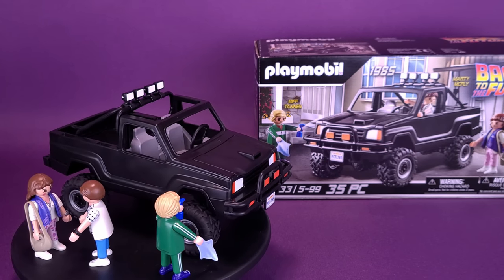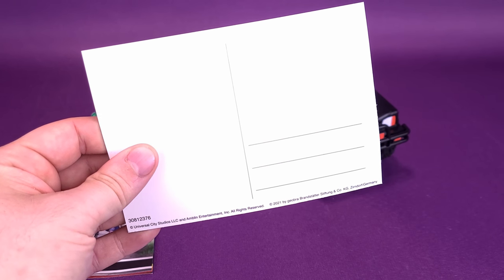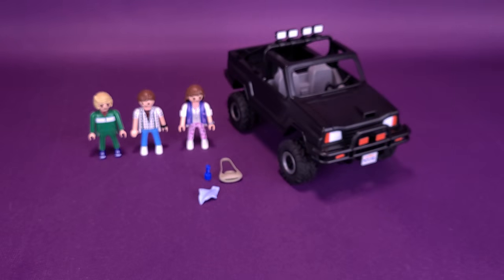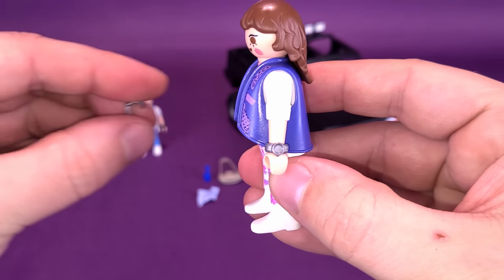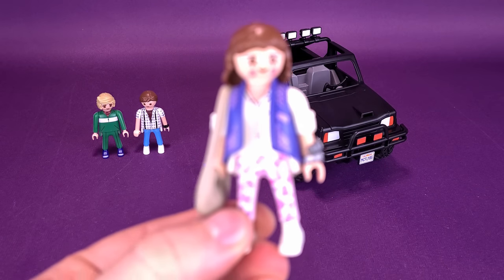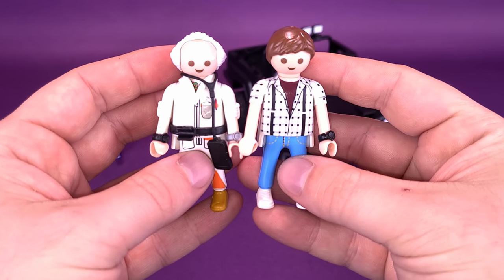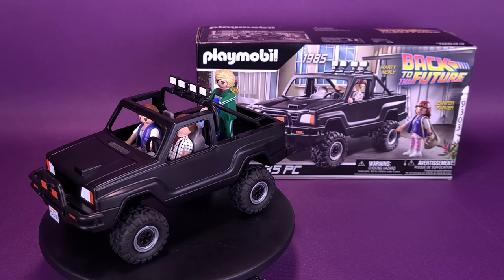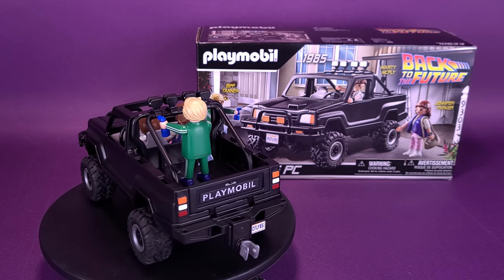Playmobil Back to the Future Marty's Pickup Truck Set Review